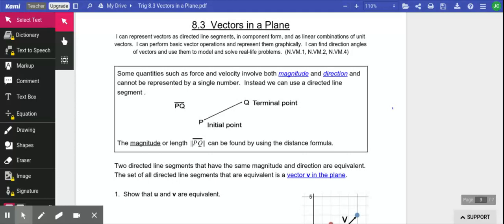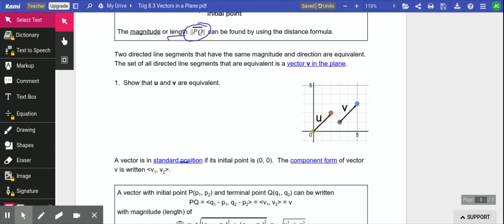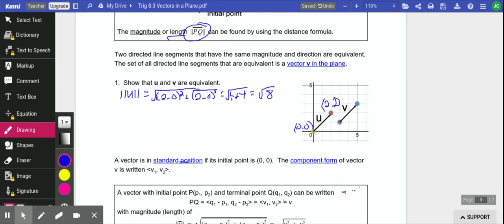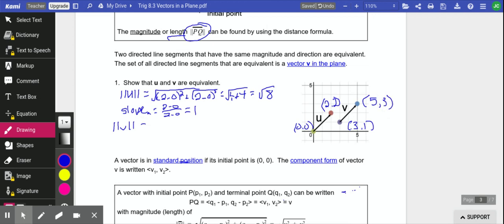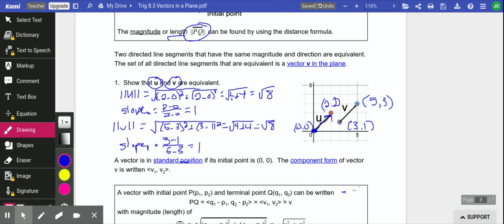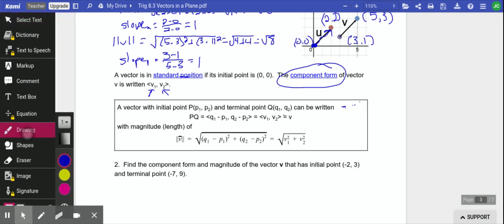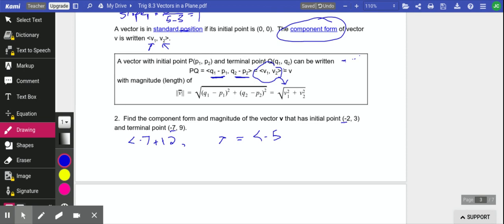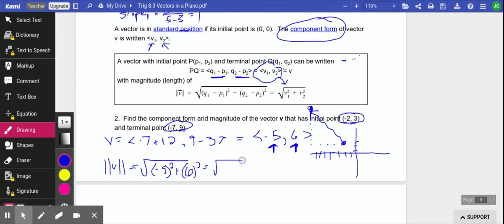Trig 8.3 Clip #1